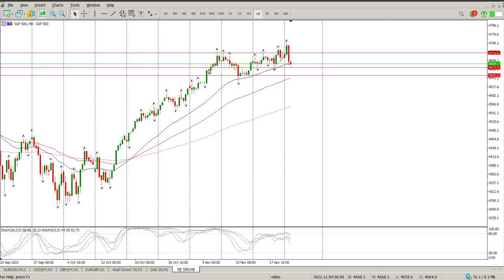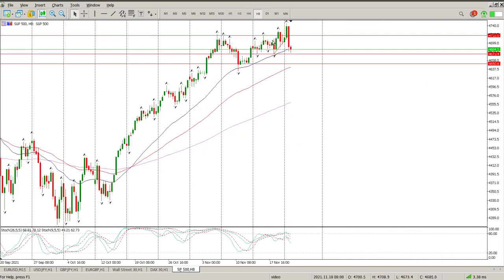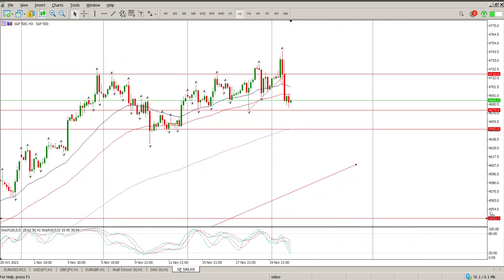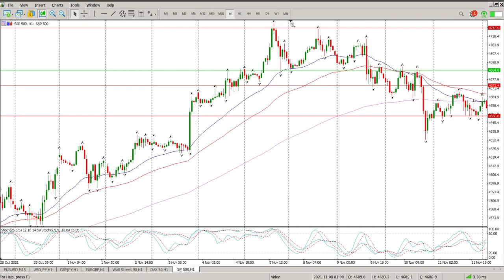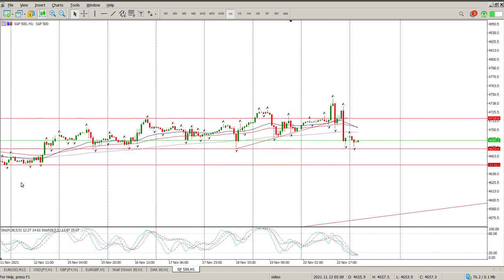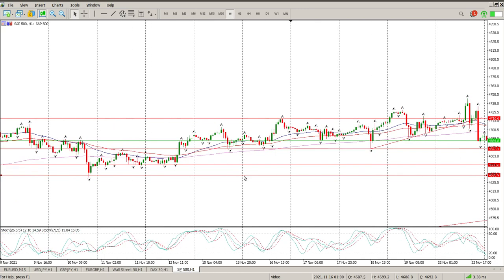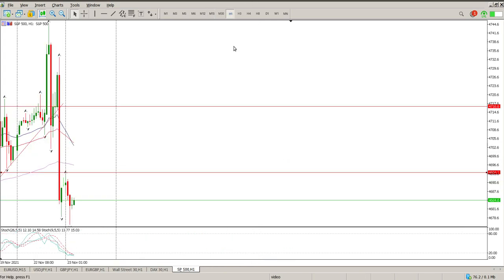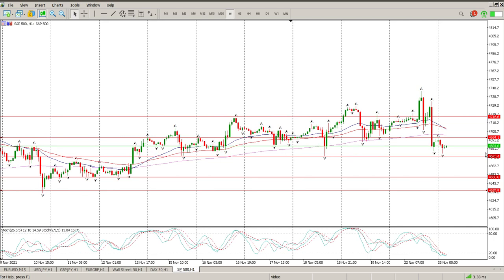S&P 500 Today 23 November 2021 Technical Analysis. Daily market analysis